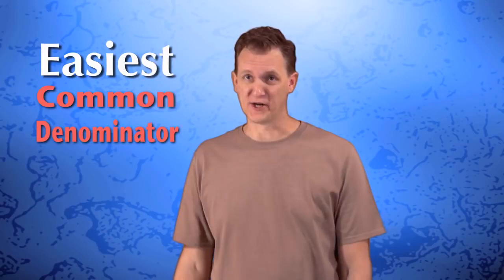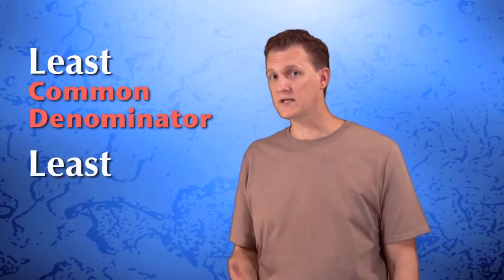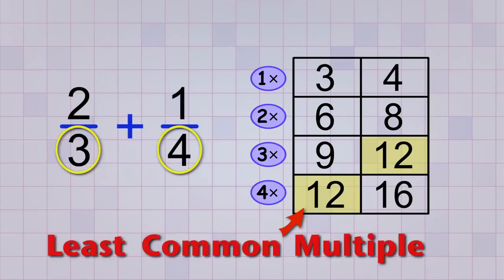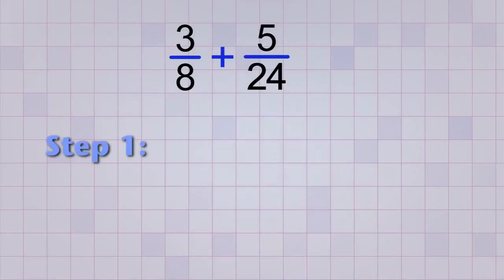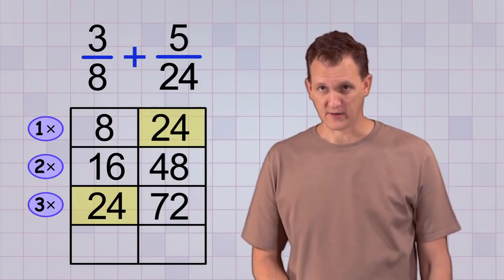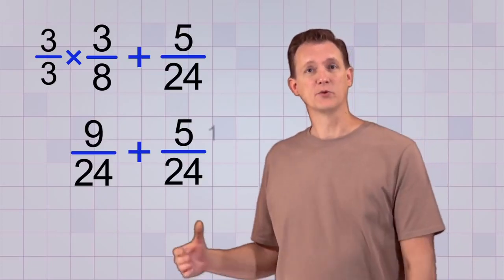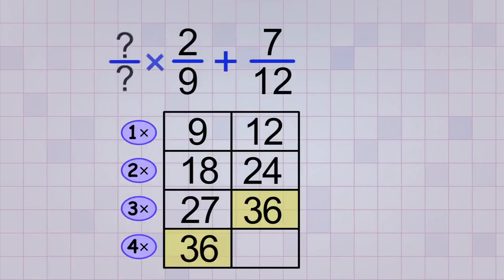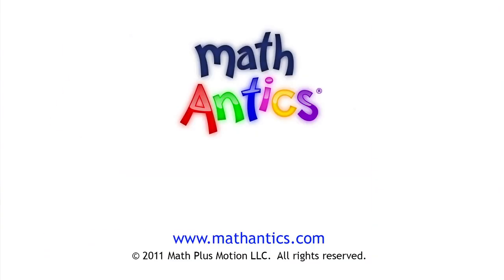Find the LCD (need to Add & Subtract fractions with unlike denominators)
This video clip can help you when you want to add and subtract fractions that have different denominators.